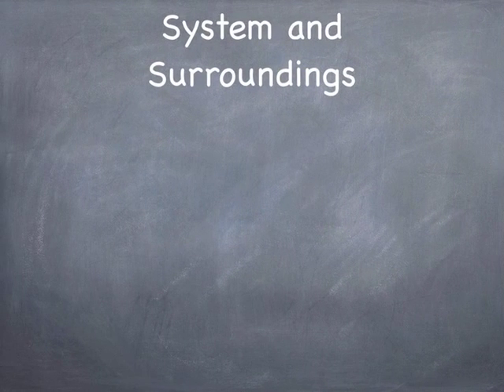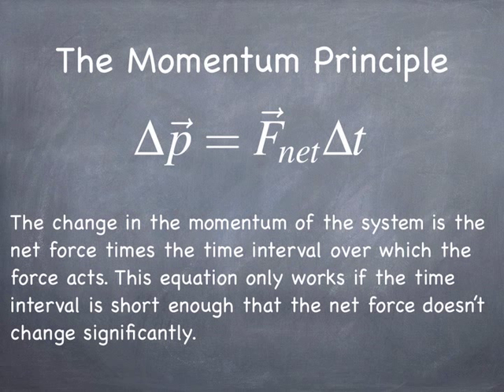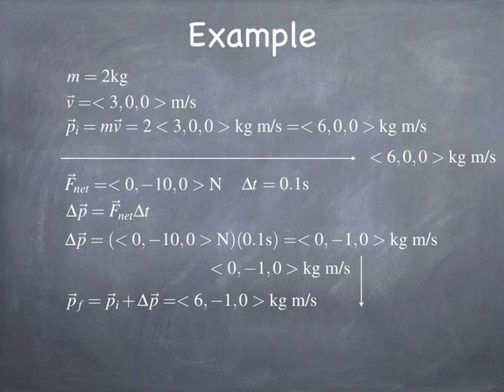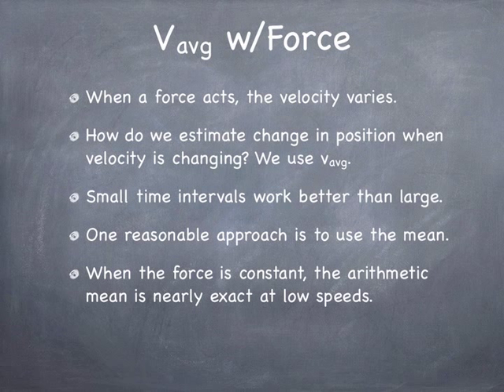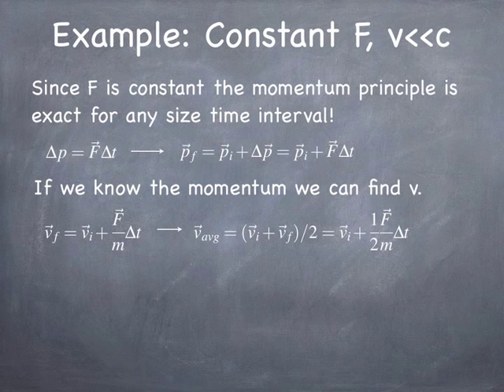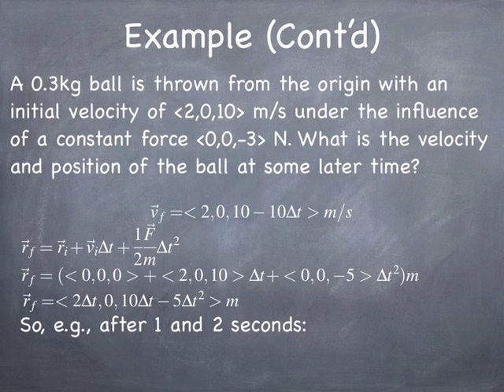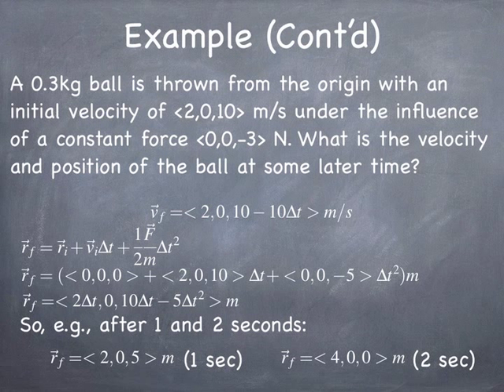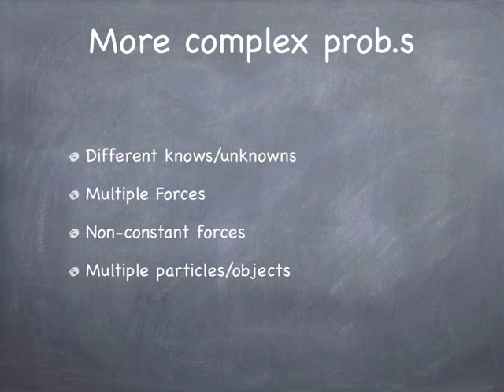ch2 153: Matter and Interactions, Chapter 2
Pre-class slides for Intro Mechanics. The Momentum Principle. Constant forces.